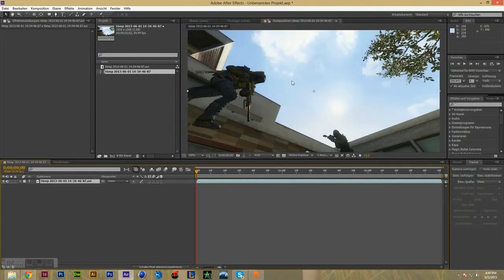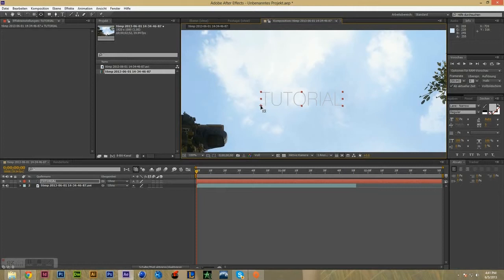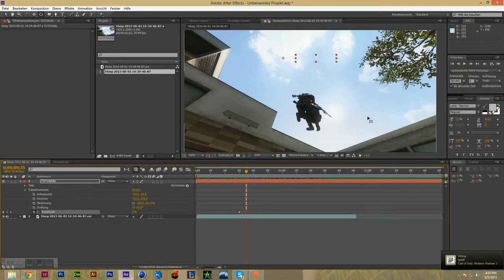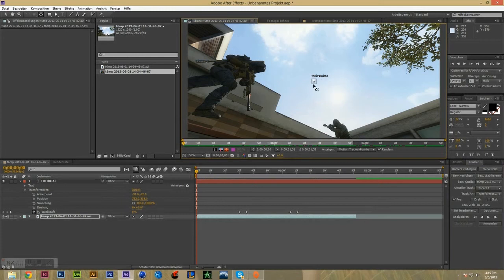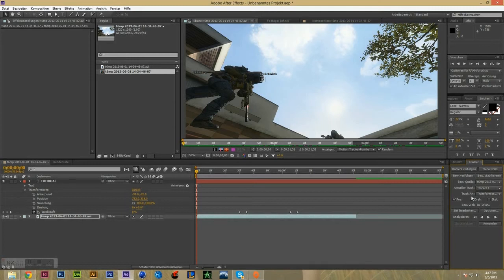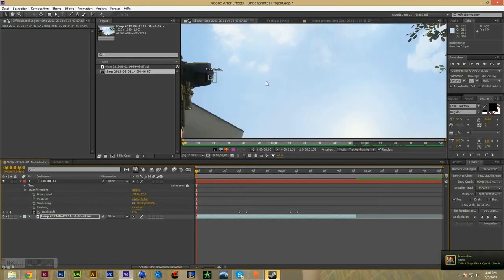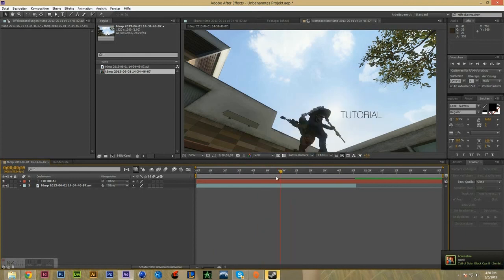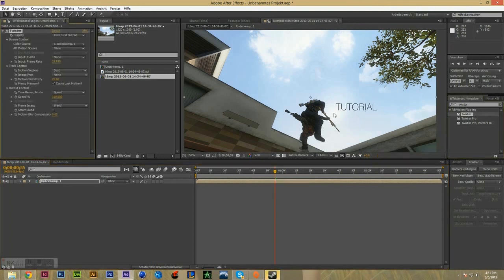SplasHy's Tutorials: AE Text Motion Tracking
OPEN ME!

'Sup! Tutorial guy here! First ever made by me, dont expect me not to talk any bs n_n
This is an easy motion 2D text tracking tutorial.

Any suggestions on tutorials? Just write it down in the comments